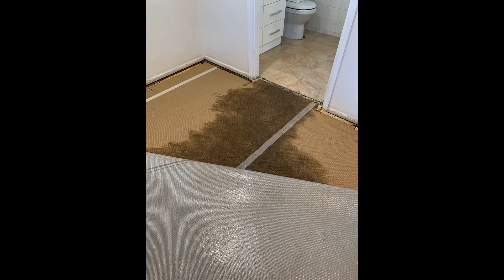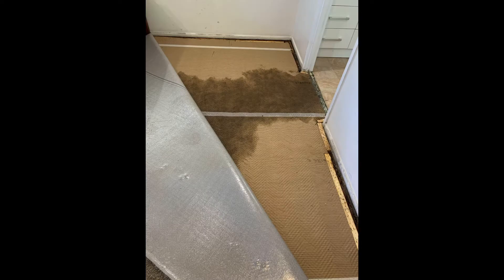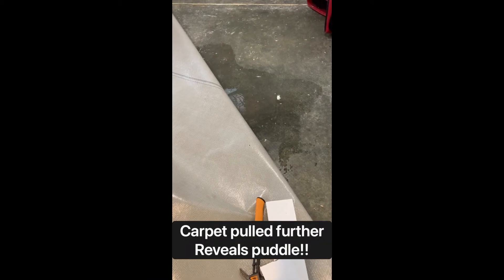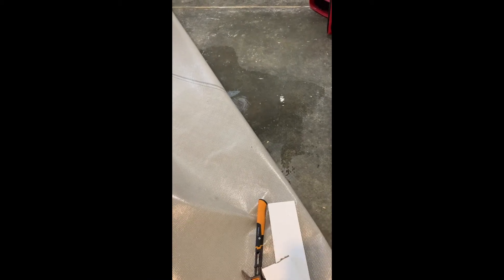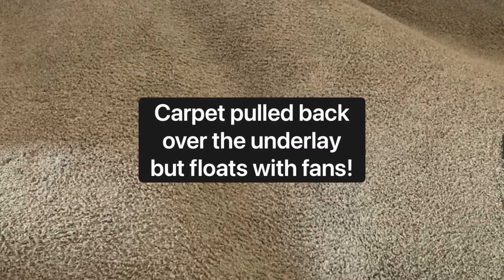Mum’s tap exploded and plumbers came to dry all the carpets and underlay